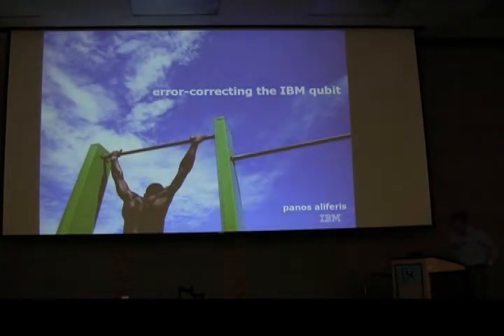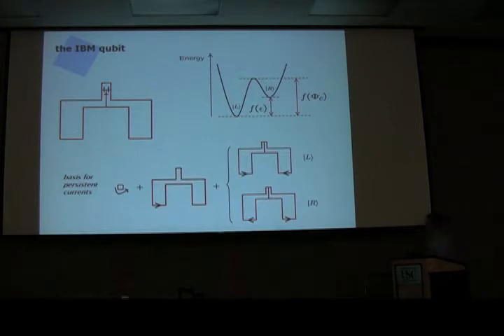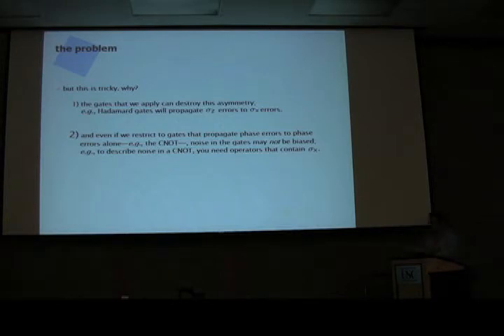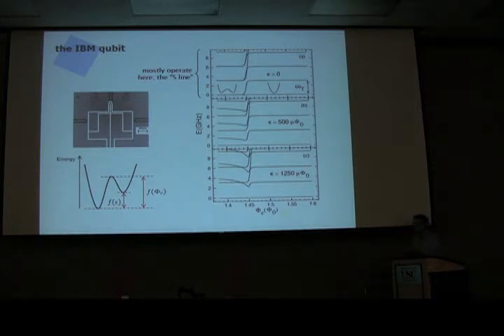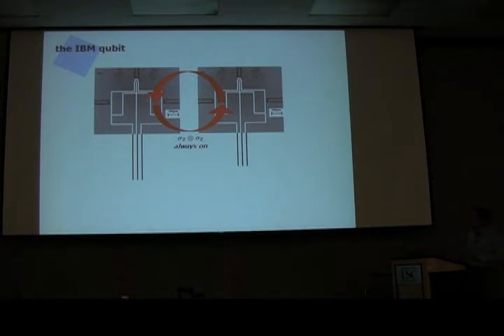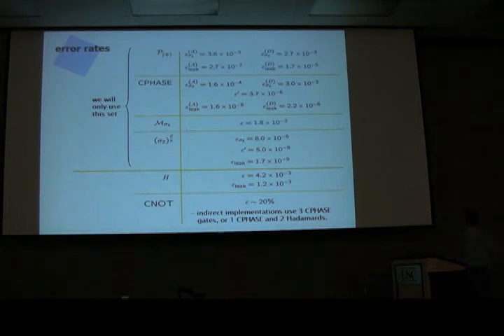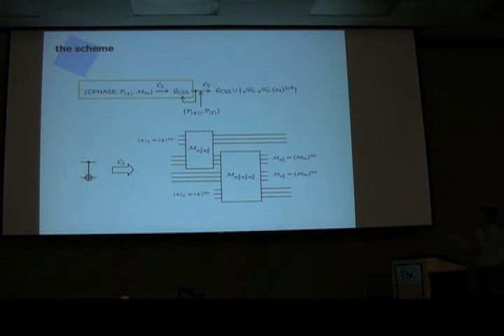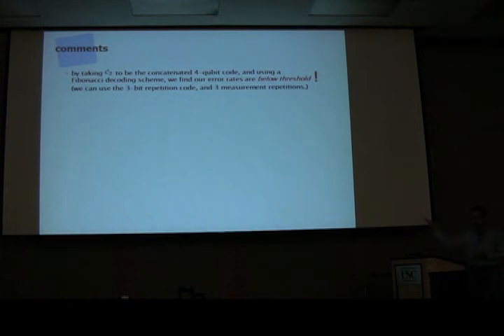QEC2007 Day3 04 Aliferis